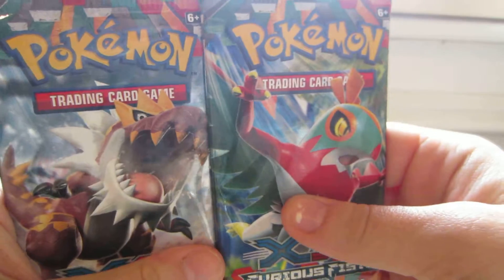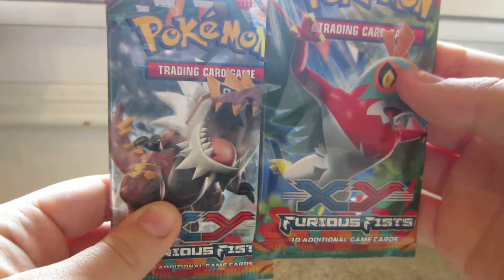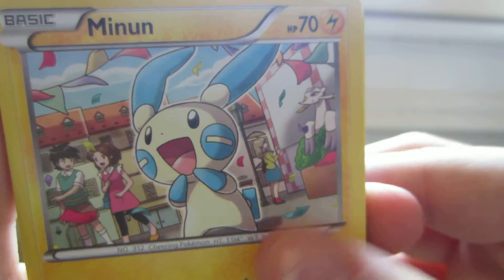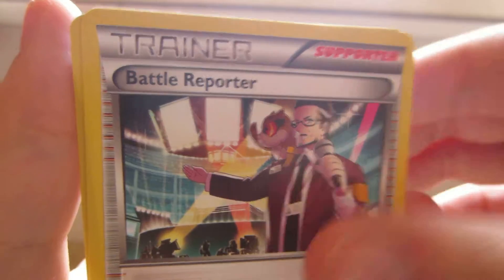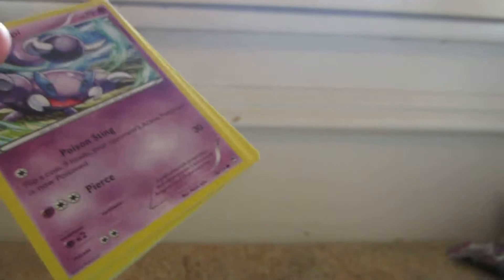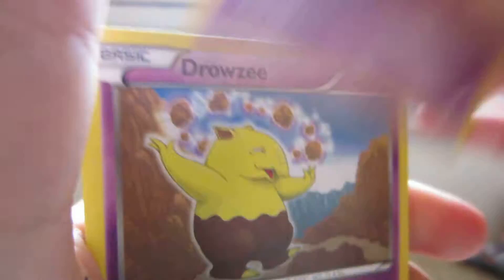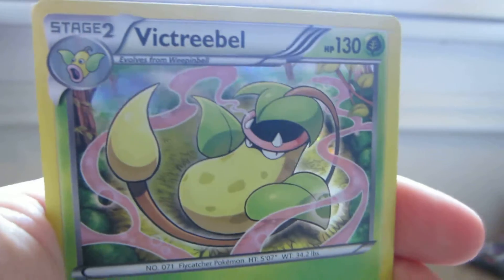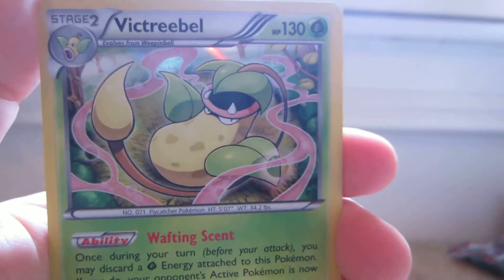~Good Pull~ Opening 2 Pokemon TCG Furious Fists Packs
Good pull.

My mom got these for me.